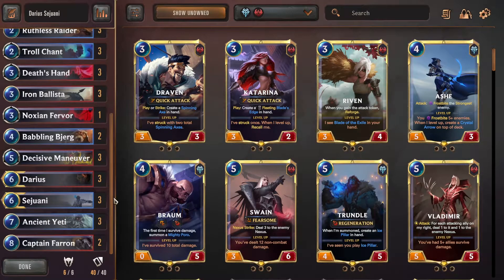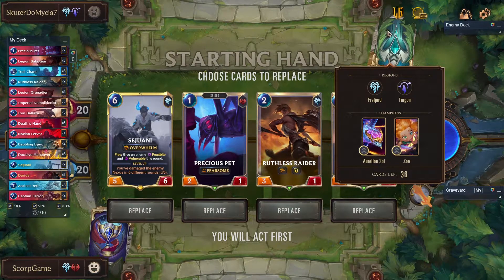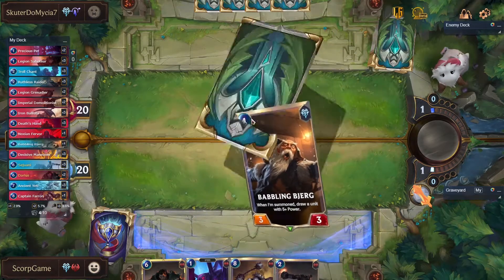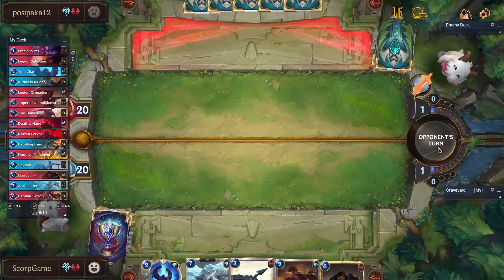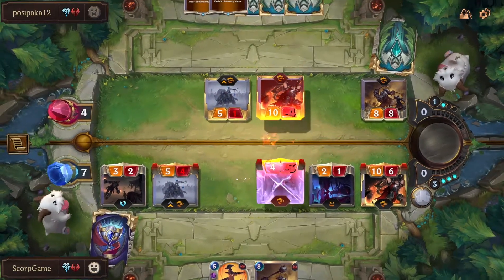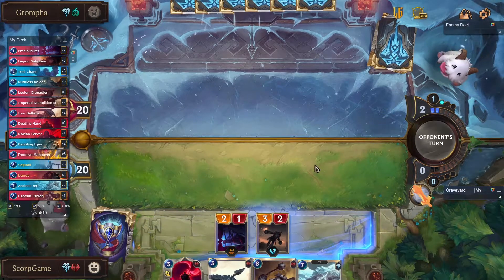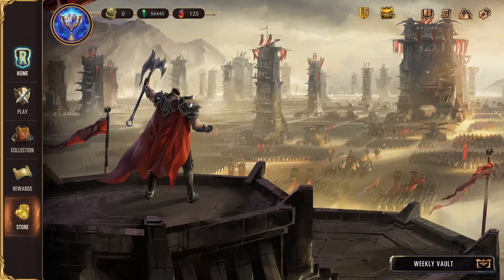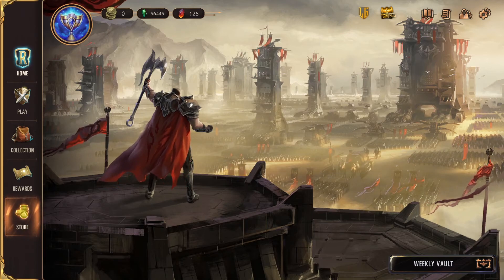NEW Decks To Play - Fire & Ice | Darius & Sejuani | Top Decks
This video is part of Legends of Runeterra series. I have played League of Legends for years at a semi-pro level so I just had to try this one out.

Legends of Runeterra (abbreviated LoR) is a free-to-play digital collectible card game developed and published by Riot Games. It released on April 29, 2020.The game was released in open beta for Microsoft Windows on January 24, 2020. It exists in the same universe as League of Legends, a multiplayer online battle arena game

Set in the world of League of Legends, Legends of Runeterra is the strategy card game where skill, creativity, and cleverness determine success. Choose champions and combine cards from different regions, each with their own style and strategic advantage, then build the perfect deck to take down the rest. Classic champs from League of Legends and brand new characters from the world of Runeterra Crest icon Runeterra come to life in vivid detail.

Legends of Runeterra is played 1v1. Each player begins the match with a hand of four playing cards randomly selected from their card deck, a 20-health-point nexus, and zero mana. Before the match begins, each player also has the option to trade out any of the first four cards they drew for random different ones from their deck.

After this pre-game phase concludes, both players receive a mana gem, one player receives the attack token, and the other receives the defense token. Only the player with the attack token may attack during this round. After each round, the tokens switch between players, and each player draws a random card from their deck. As the number of rounds increases, so too does the number of mana gems each player receives, up to a maximum of 10. At the end of each round, any unused mana becomes spell mana, up to a maximum of three. This mana can only be used to cast spell cards.

To play cards, players must spend mana gems. Once played, unit cards (Champions and Followers) may be placed forward once more to either attack or defend with. When attacking, if no opposing card blocks, the card will hit the enemy player's nexus, dealing damage equal to its power stat. If the attacking card is defended against a blocking card, the two cards will clash, dealing their respective damage amounts to one another. Each card also has a health stat. If the damage received is greater than or equal to the health stat of the card, it is destroyed. Striking an enemy nexus with a card deals no damage to the attacking card. The objective of the game is to bring the opponent's nexus to zero health points.

Legends of Runeterra is available for Android, iOS and on PC

Currently, there are all the Regions:

Bilgewater
Demacia
Freljord
Ionia
Noxus
Piltover & Zaun
Shadow Isles
Targon
Monuments of Power
Cosmic Creations

Timestamps

00:00 Intro - NEW Decks To Play - Fire & Ice | Darius & Sejuani | Top Decks
00:40 Game 1 - Vs Aurelion Sol & Zoe
03:44 Game 2 - Vs Darius & Sejuani (Mirror Matchup)
12:38 Game 3 - Vs Anivia
24:38 Game 4 - Vs Riven & Swain
30:32 Game 5 - Vs Teemo & Ezreal
37:05 Outro - NEW Decks To Play - Fire & Ice | Darius & Sejuani | Top Decks

                     Links